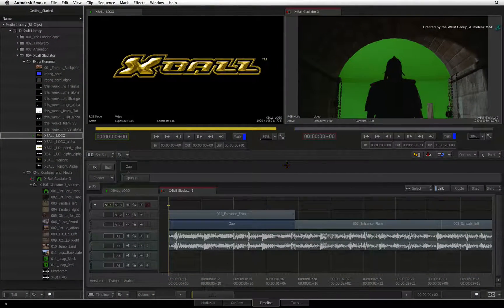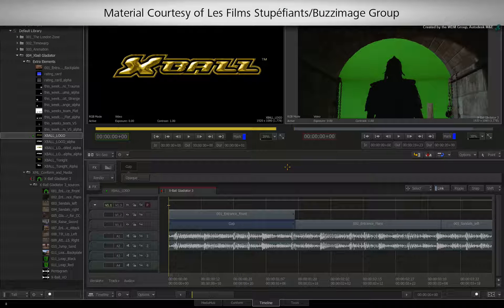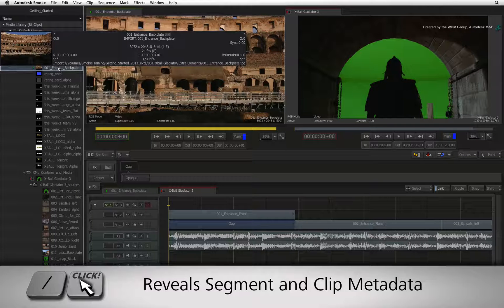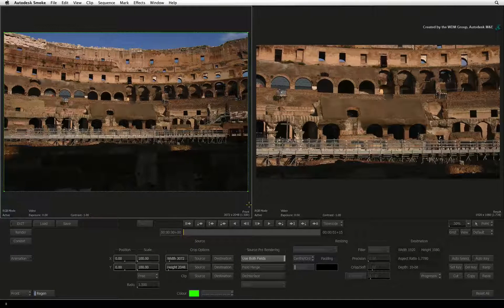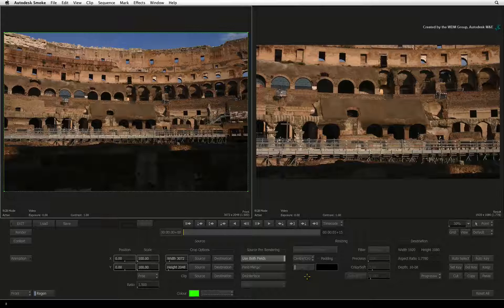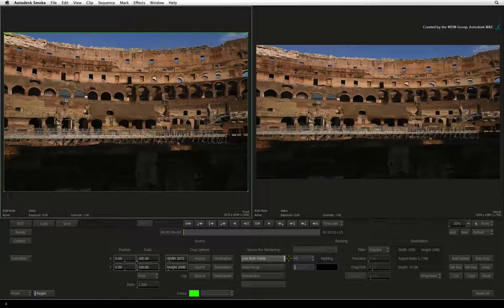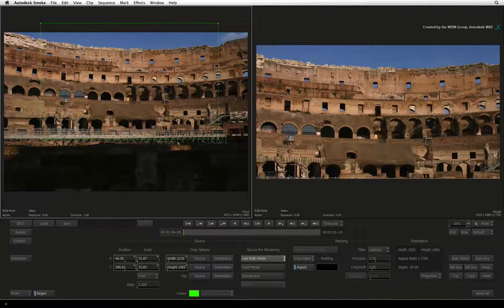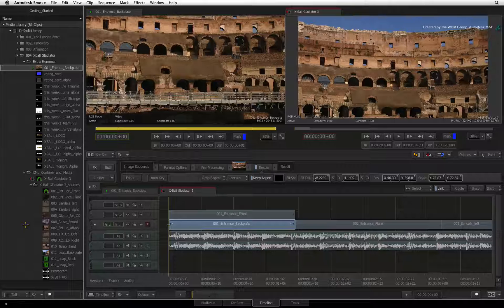Timeline FX: Resize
Level: Beginner

This movie shows you how to mix different resolutions in the sequence using the Resize Timeline FX.  Look at the different resize types as well as resize filtering for a high-quality scaled image.

For Information, Feedback and Comments:

Autodesk Area